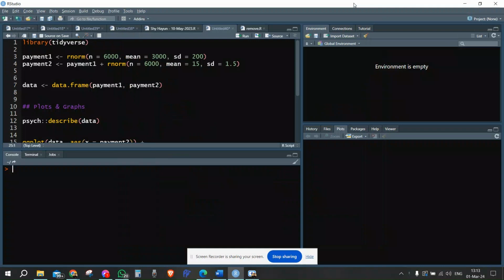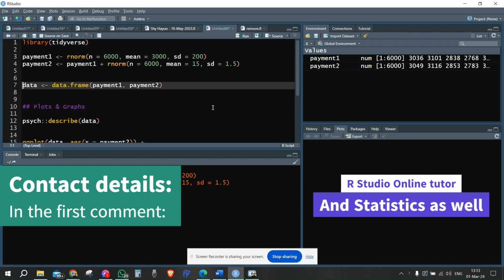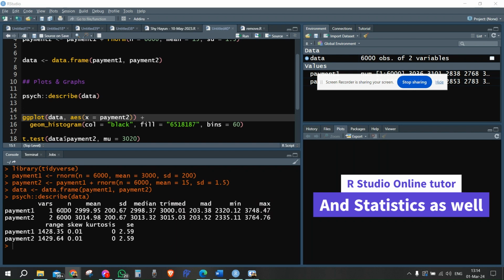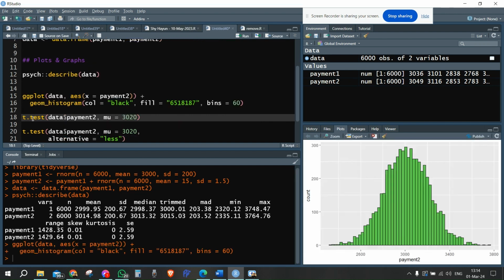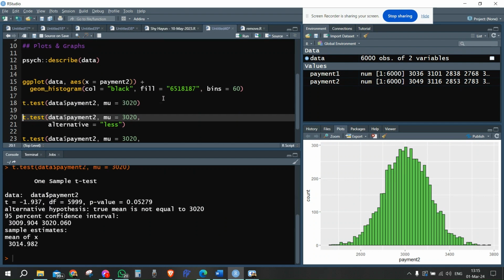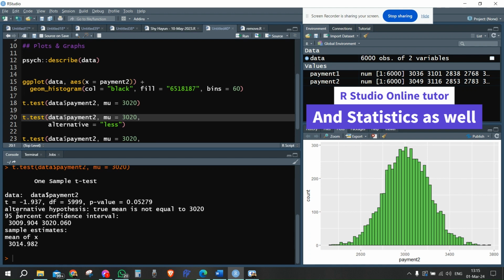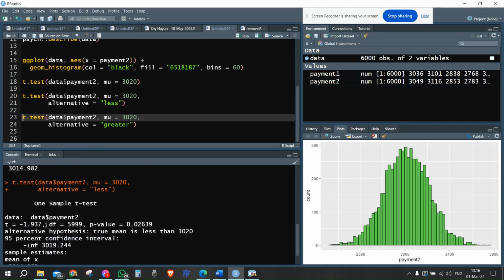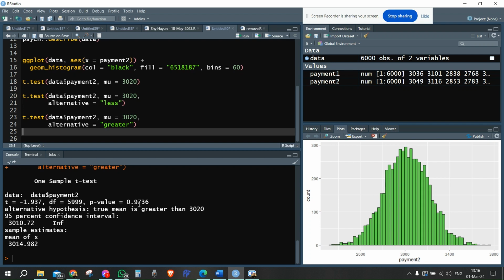One Sample T test in R Studio | Inferential Statistics | R Tutor Online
In this tutorial, we’ll learn how to run the one-sample t-test in R Studio.
As always, we’ll generate the data, and we’ll run the test for an alternative hypothesis of “less”, “greater then” or “not equal” to.
We’ll analyze and interpret the result as usual, including p-value and conclusions.
Also, we’ll generate a descriptive statistics output of the data.